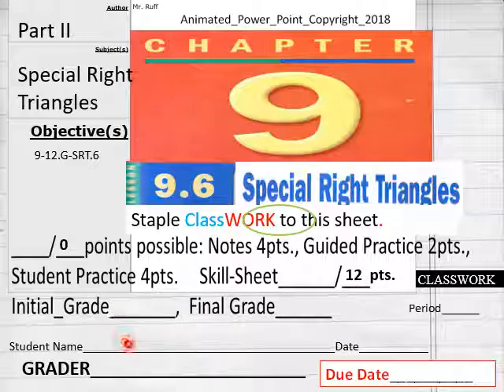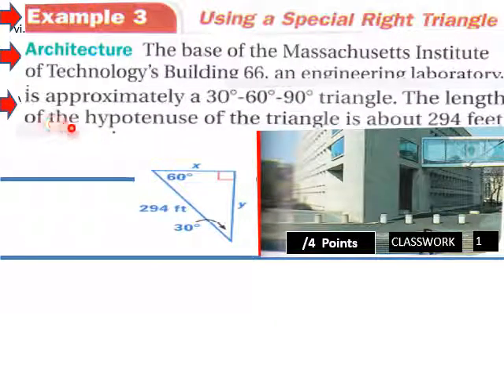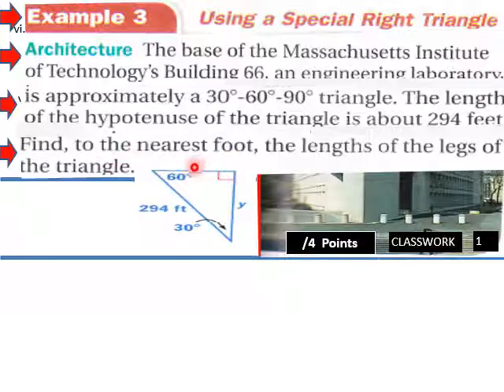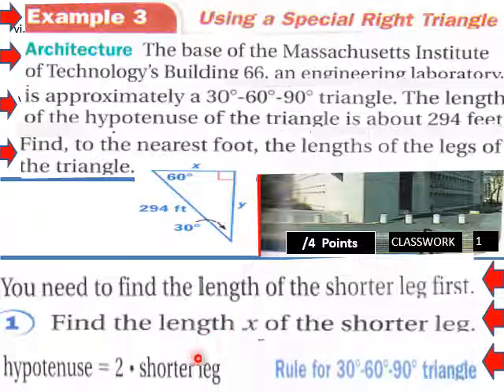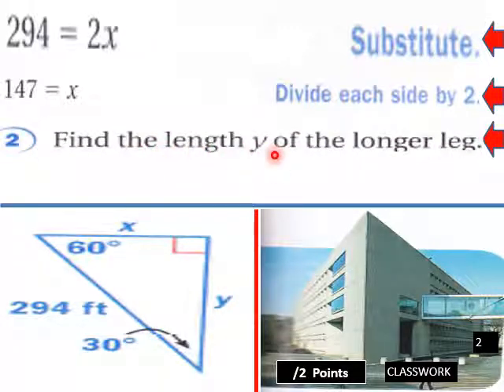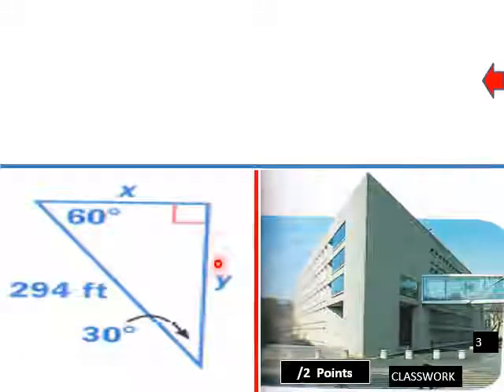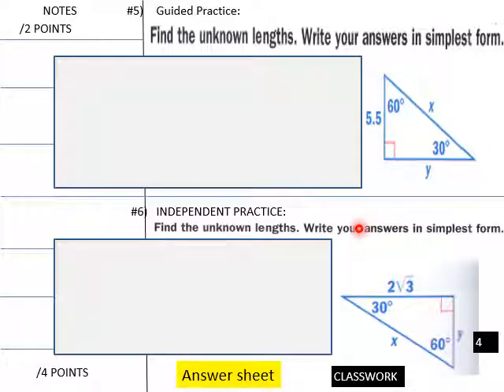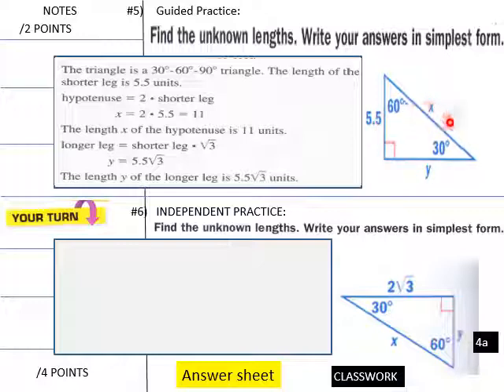9 6 Pre Alg CW L V Pt 2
Pre-Algebra homework9 6 Pre Alg CW L V Pt 2. ppt version available at Powershow.com, then use search term "ruff_math". all course materials available at